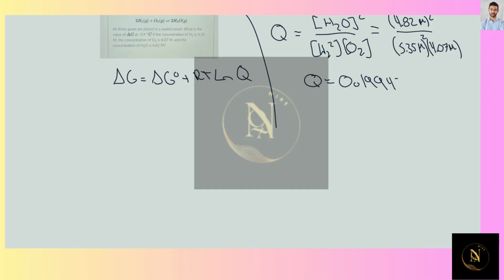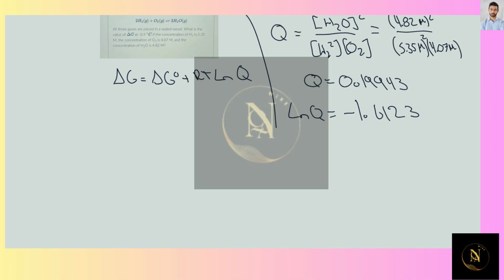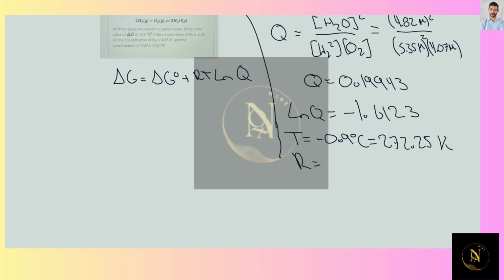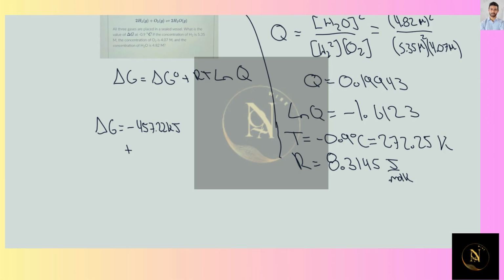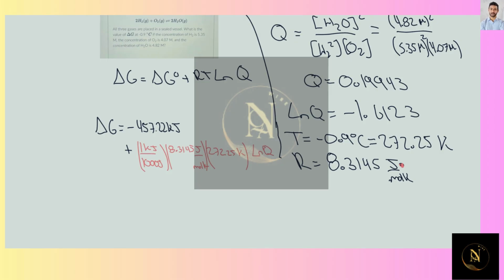[Chemistry] Under certain conditions, the following reaction has All three gases are placed in a s